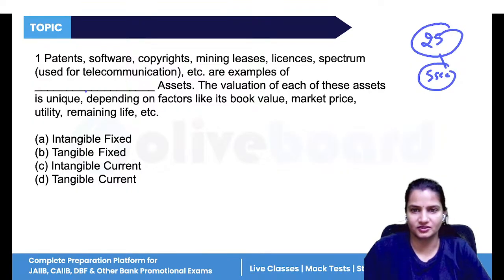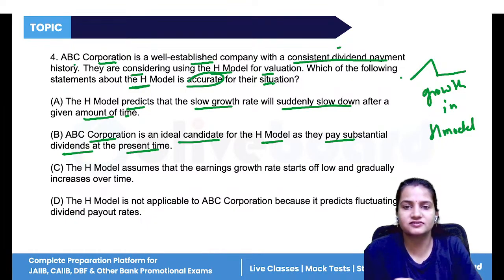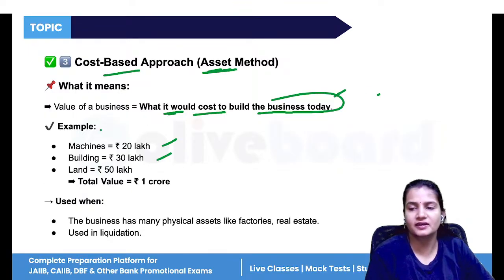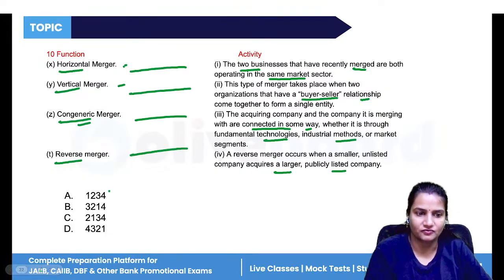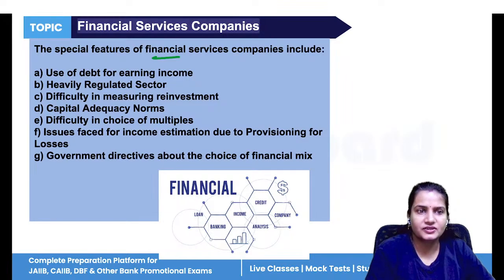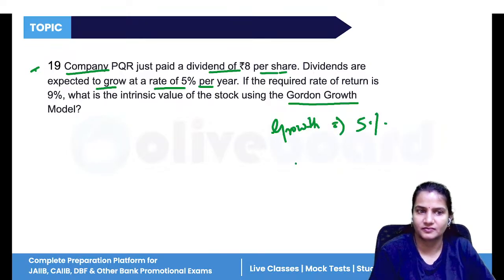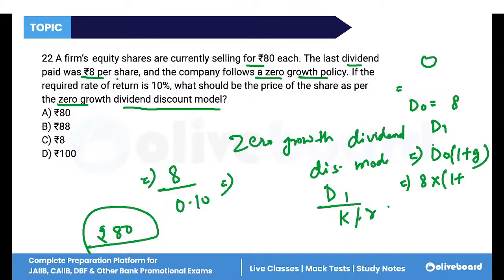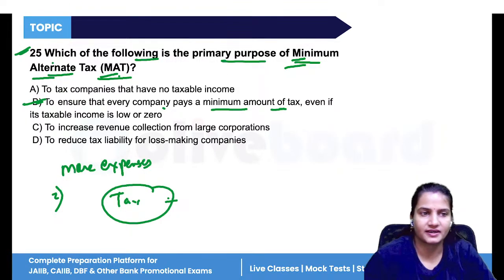CAIIB ABFM Mini MARATHON Module C FULL Coverage | CAIIB Nov Dec 2025 | CAIIB English Medium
Get ready for the CAIIB November-December 2025 exam with our exclusive ABFM Module C Mini Marathon! This session is a comprehensive revision video in English Medium, covering all the critical topics of Module C : Advanced Financial Management. If you want to master this module in a single sitting, this is a must-watch session. 🎯

This mini-marathon will cover the following key topics from the ABFM Module A syllabus:

International Banking: An overview of international financial markets and regulations.

Exchange Rates: Understanding foreign exchange markets and factors influencing exchange rates.

International Trade: Concepts like balance of payments and financing of foreign trade.

Foreign Currency Accounts: An analysis of NRI accounts and their regulatory framework.

Don't miss this opportunity to solidify your preparation and ensure you are exam-ready. Join this CAIIB Marathon and boost your score!